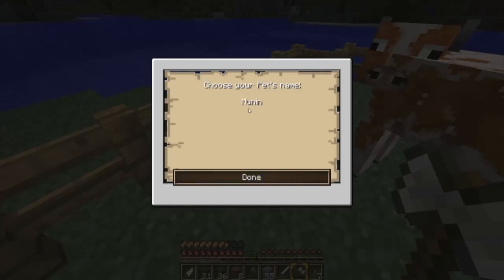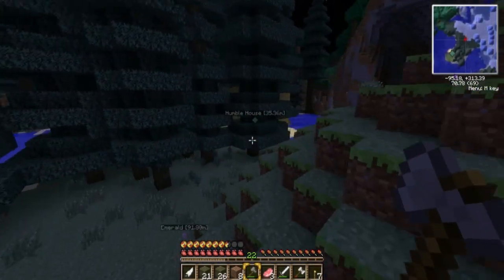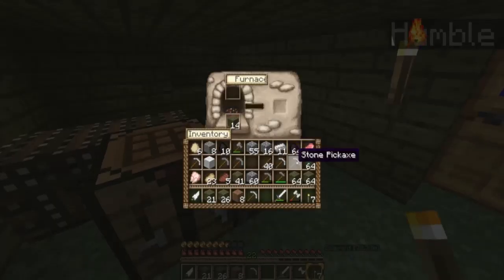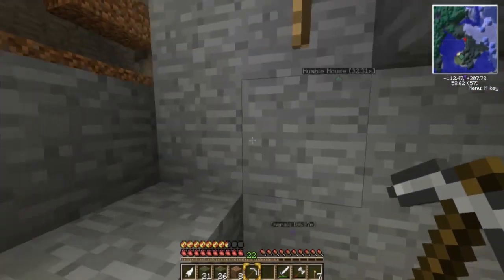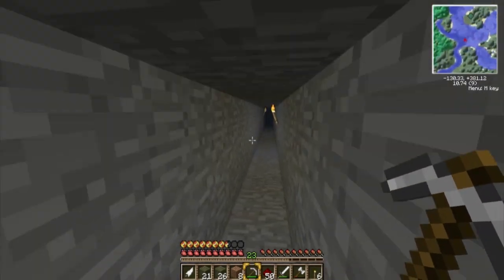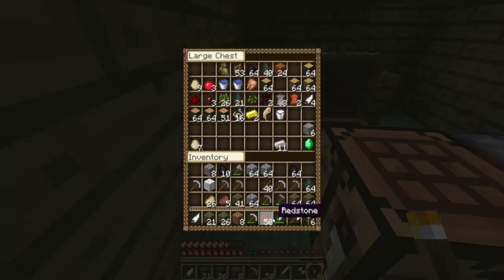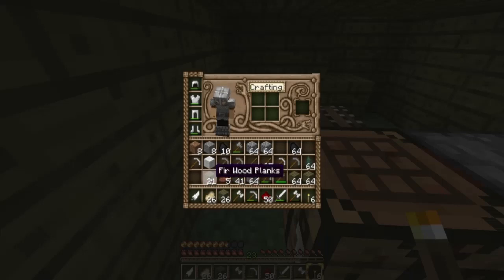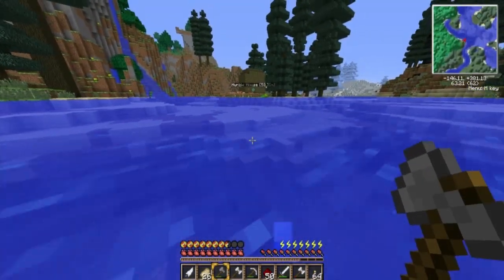Minecraft - Viking Adventures Episode 9 "More Bunnies!" (Single-player)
With Asgard in turmoil, Kootra the Midgardian must find his way through the perilous terrain of Midgard and create a legendary city for himself to rule over. Starting with nothing, he looks for favor from the gods and hopes they find him worthy of Valhalla!

Mod List:
-Tree Capitator Mod (Timber) 1.5.1
-GuiAPI 1.5.1
-BspkrCore Mod 1.5.1
-Damage Splat Indicator 1.5.1
-Rei's Minimap 1.5.1
-FLoating Ruins 1.5.1
-Bibliocraft 1.5.1
-Biomes O plenty 1.5.1
-Custom Mob Spawner 1.5.1
-Mo' Creatures 1.5.1
-Smart Moving 1.5.1
-Crafting Guide 1.5.1
-Balkon's Weapon Mod 1.5.1
-NorseCraft Texture Pack